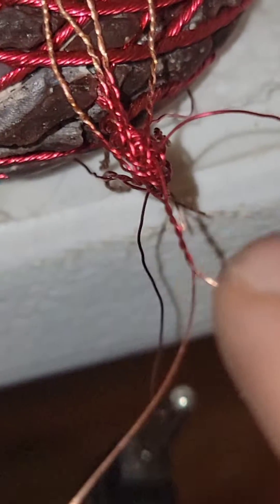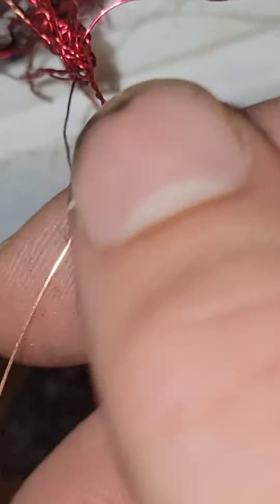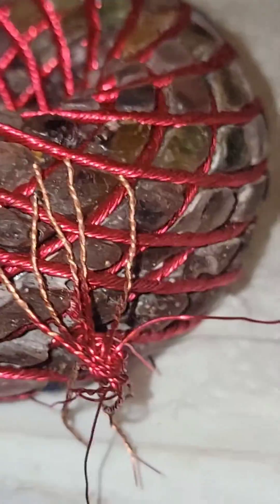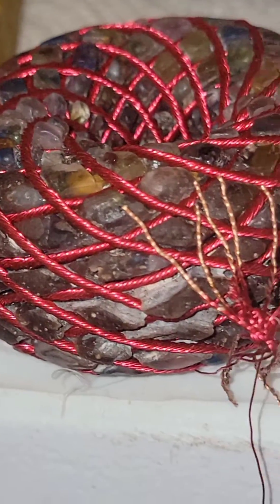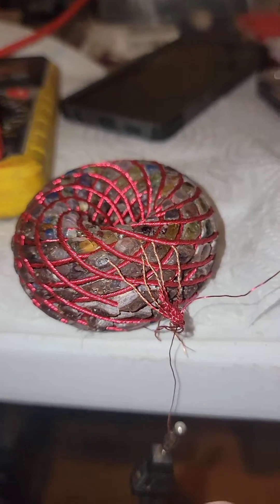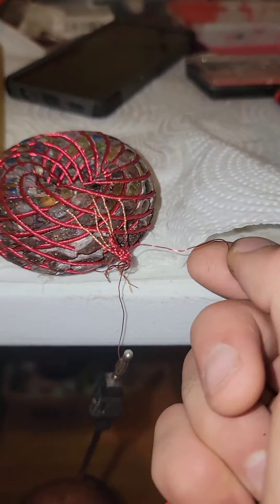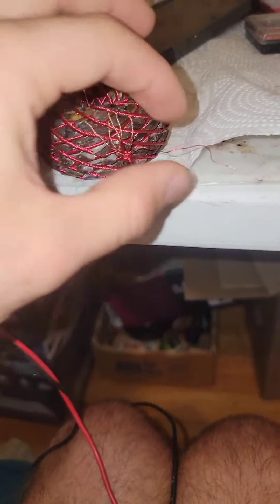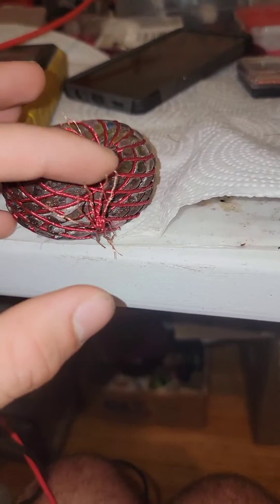part 7 of paring the rodin coil into 2 channels